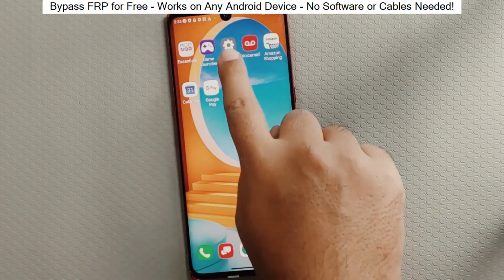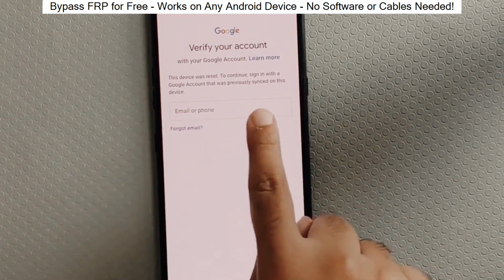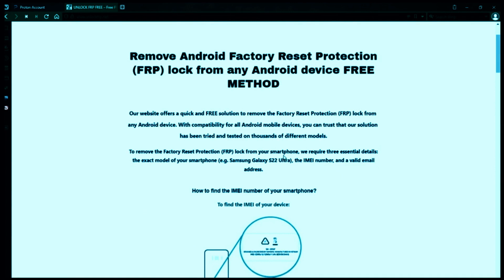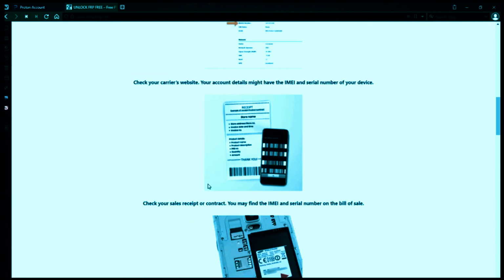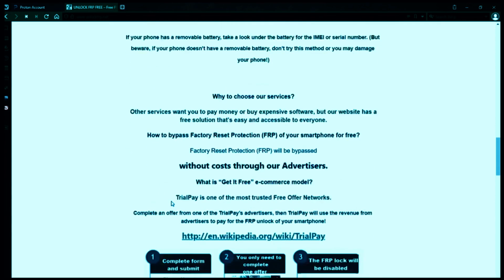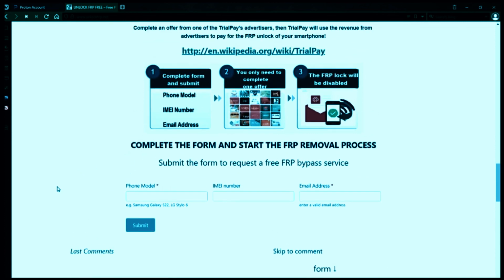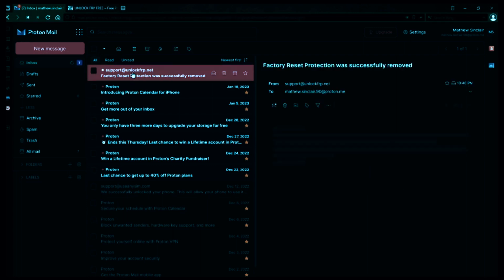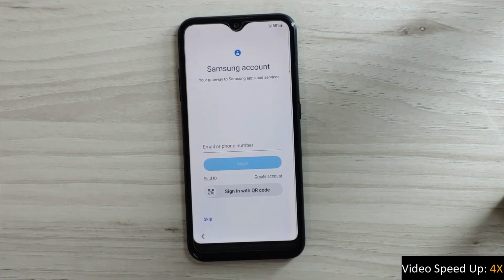How to unlock Samsung Galaxy A11 remove google account FRP bypass